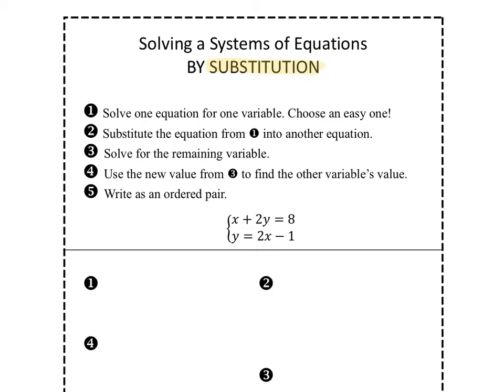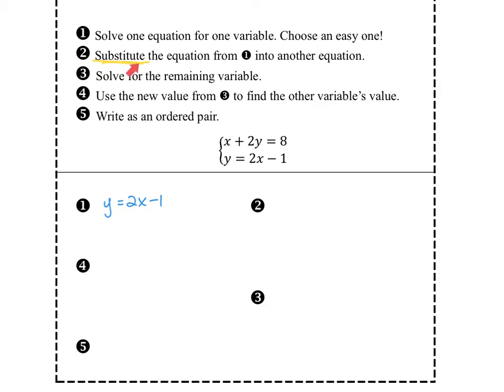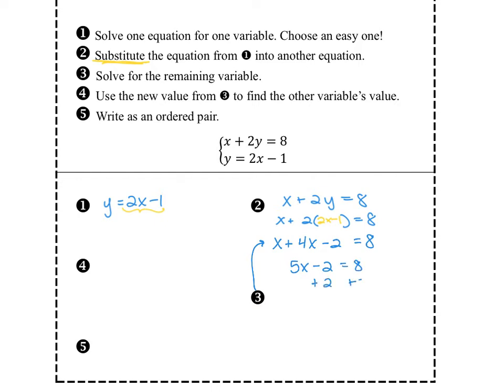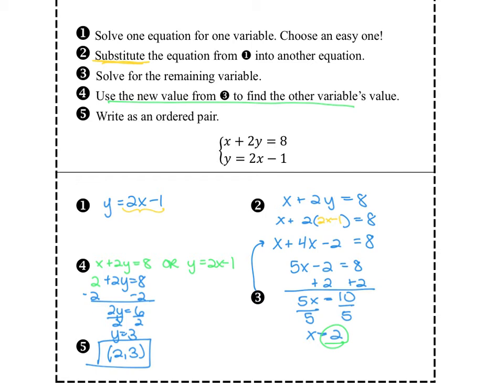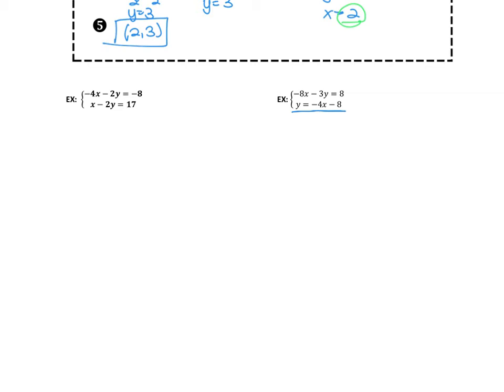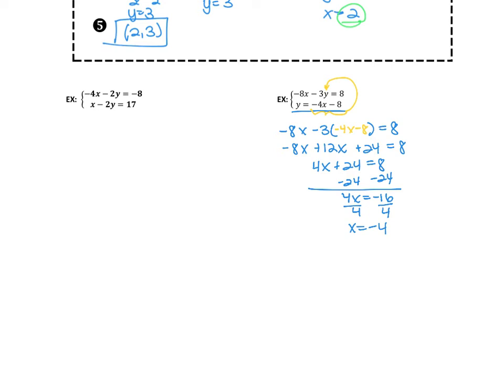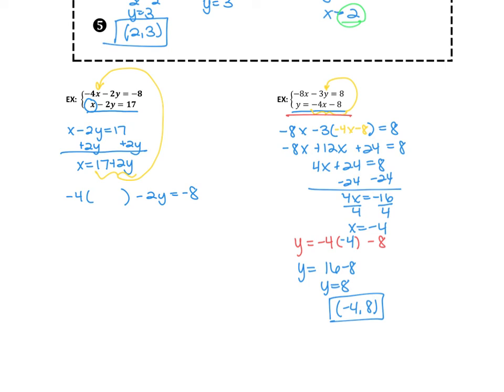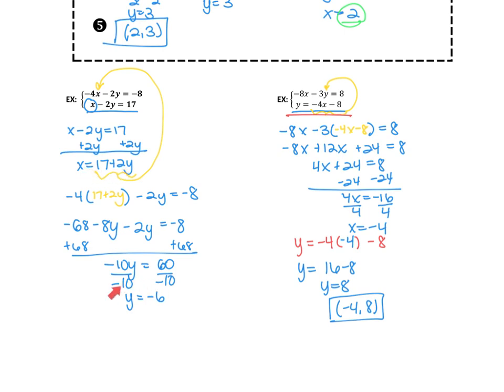4 2 NOTES Solve by Substitution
Algebra 1- Solving Systems of Equations by Substitution. Follows note sheet.